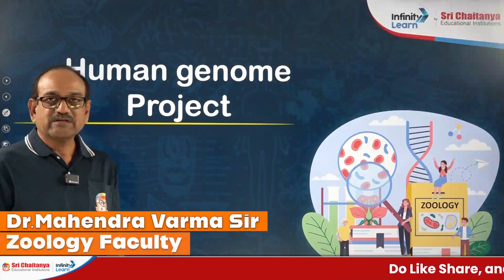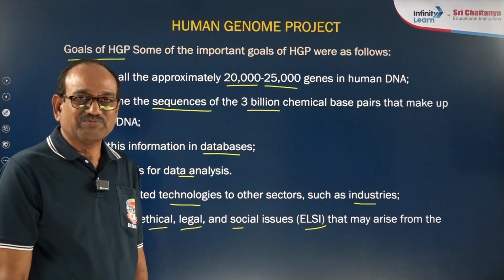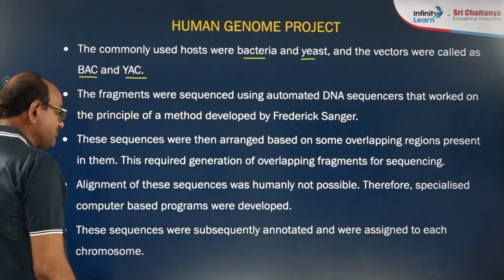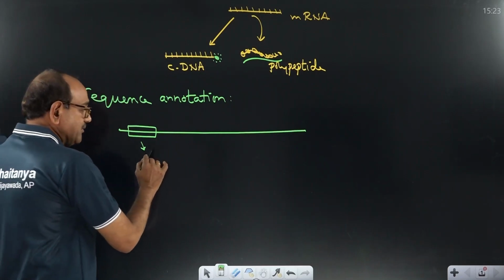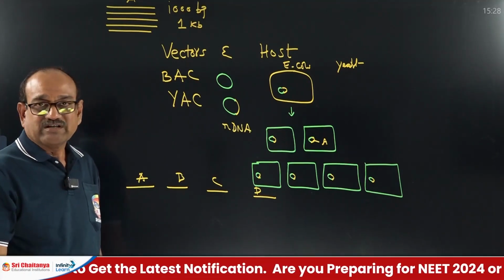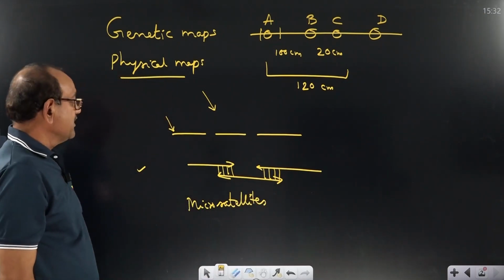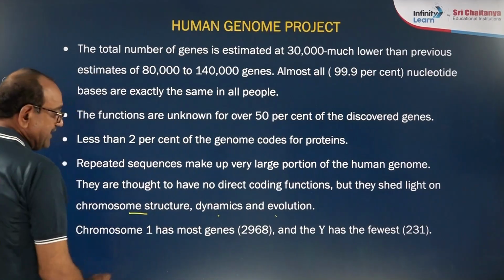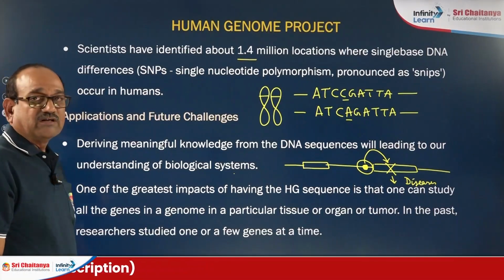Human Genome Project - NEET Zoology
📅🆓NEET Rank & College Predictor 2024 The Human Genome Project (HGP) is an international scientific research project with the goal of sequencing and identifying all of the genes of human beings. The project was started in 1990 and was completed in 2003.

The Human Genome Project is a collaborative project between international organizations including the National Institutes of Health in the United States, the Wellcome Trust in the United Kingdom, and the Human Genome Sequencing Center at Baylor College of Medicine in the United States. These organizations are responsible for coordinating and funding the project, as well as sequencing the human genome.

Related Searches for Human Genome Project